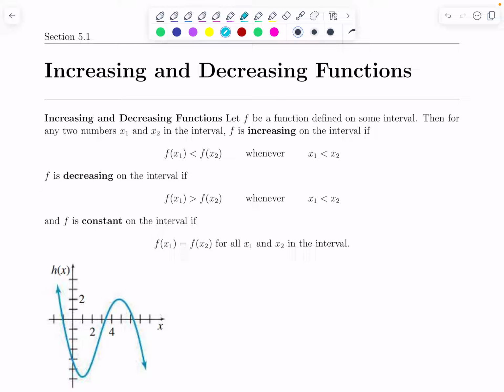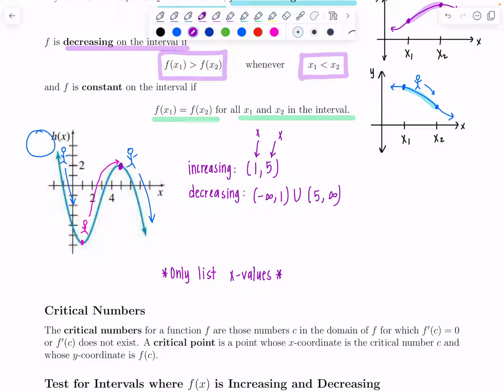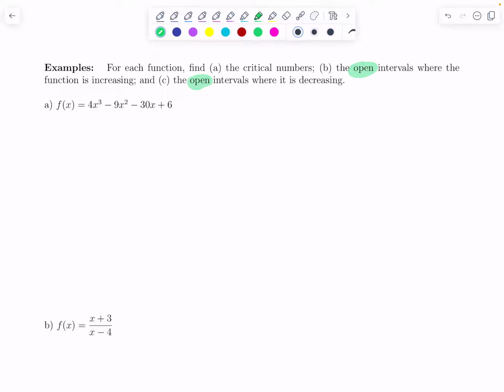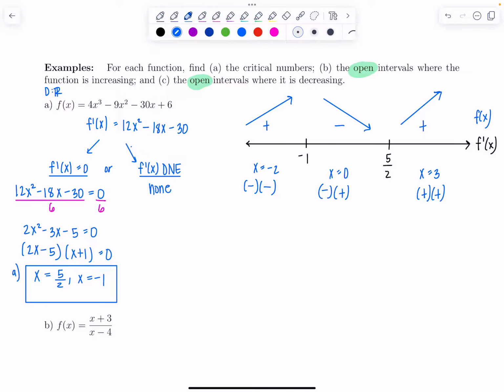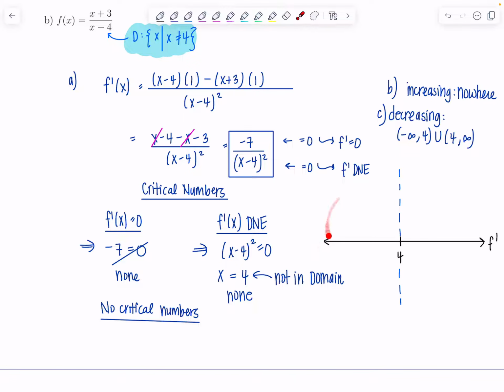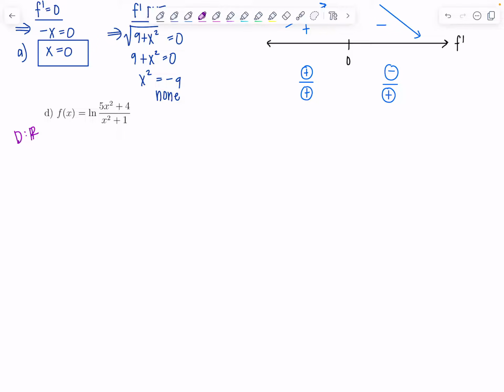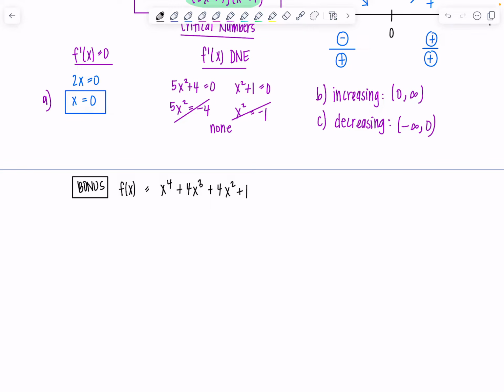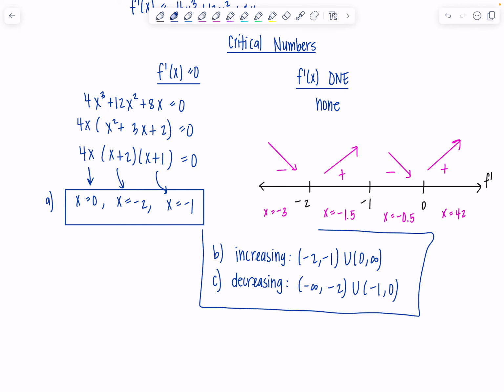Business Calculus: Increasing and Decreasing Functions (5.1) | Math with Professor V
Definition of increasing/decreasing/constant function on an interval. How to find the critical numbers of a function and then use them to determine the intervals where the function is increasing and decreasing. A MUST for any Calculus student!

xoxo,
Professor V

I'm also an Amazon influencer, so feel free to support and shop: